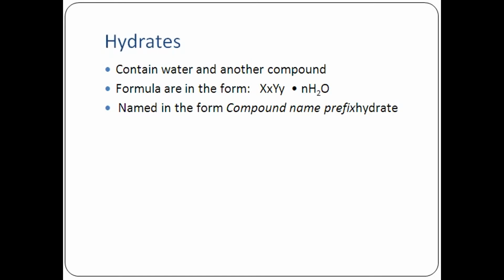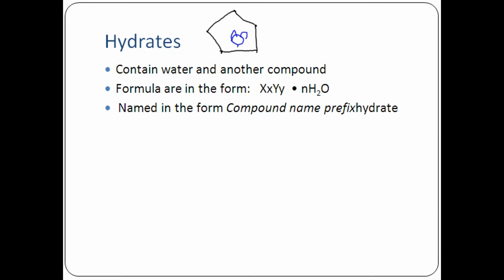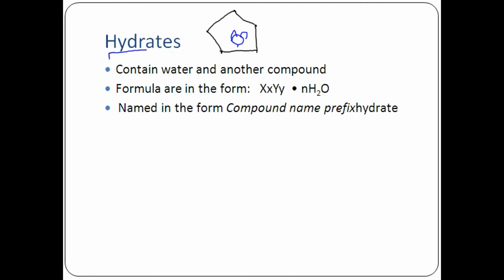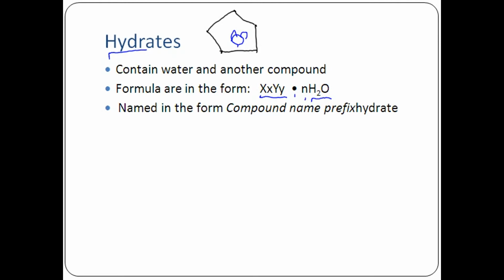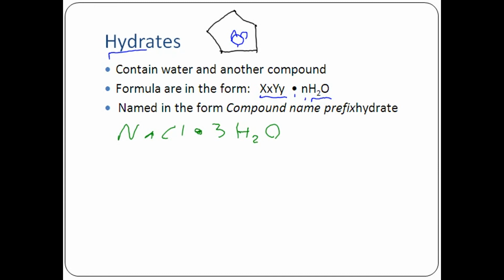VM Chemistry - Naming hydrates